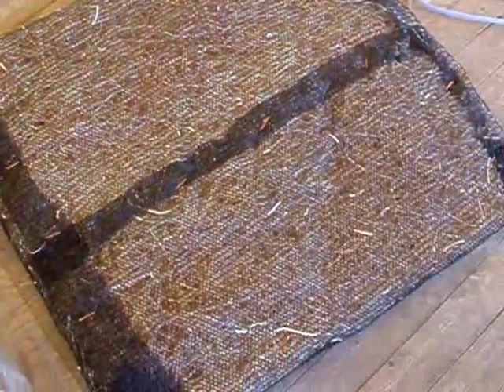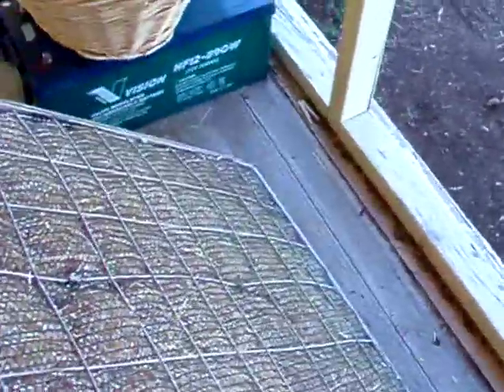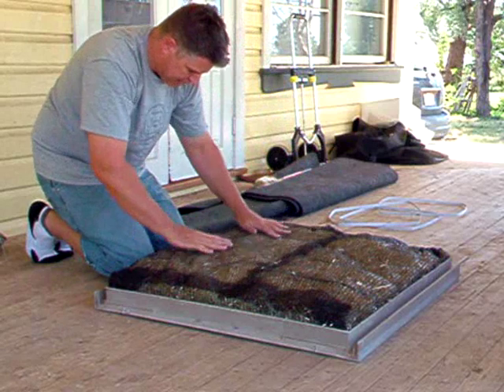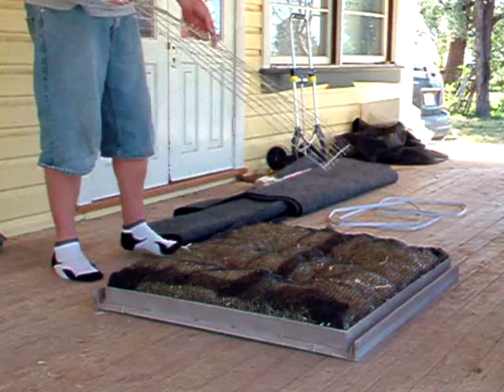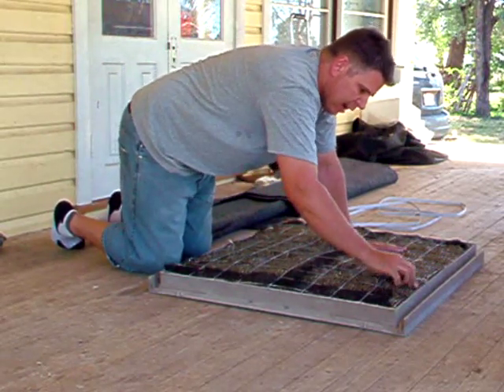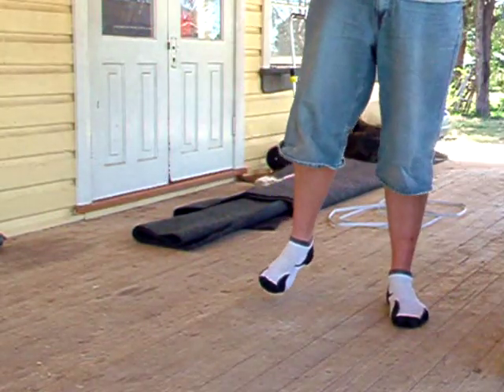Country Life - Episode 4 - Evaporative Cooler Part 1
Its been pretty hot - 37 or 38 degrees C most days. So rather than just cool the kitchen with the air conditioner I decided to get the old evaporative cooler working on the roof. This is part 1 of 2 videos showing the fitting of new pads to the cooler.